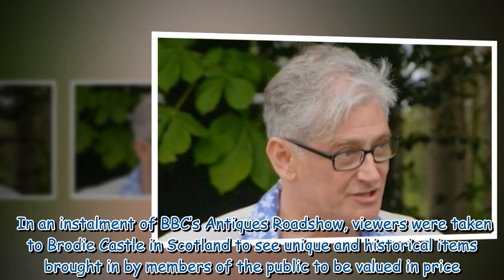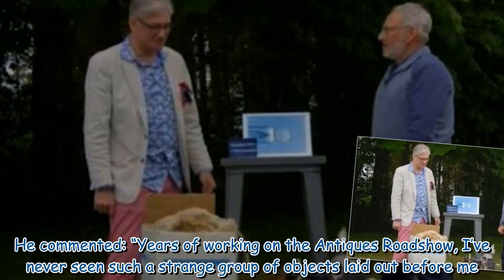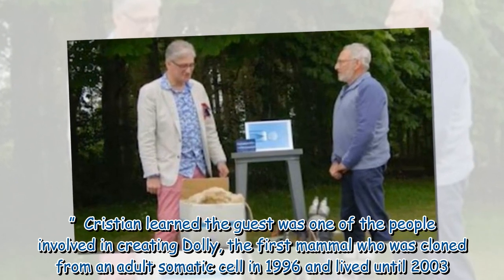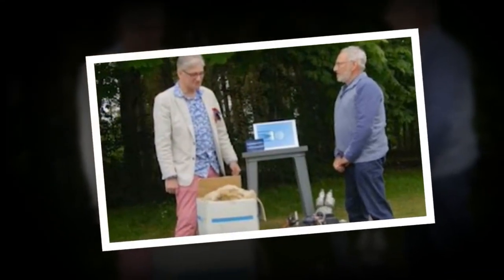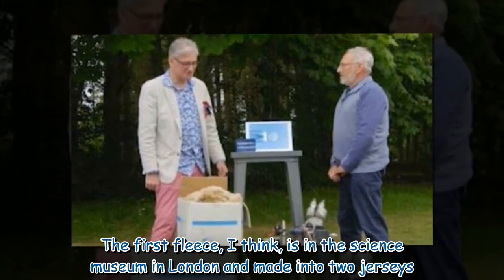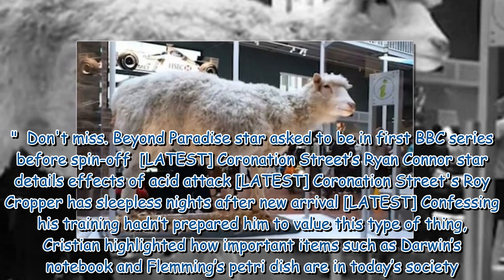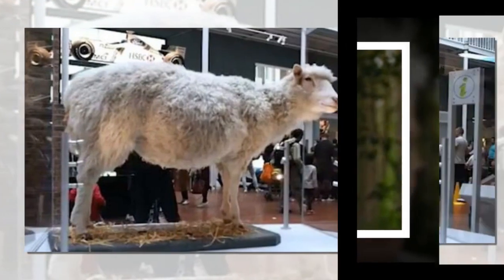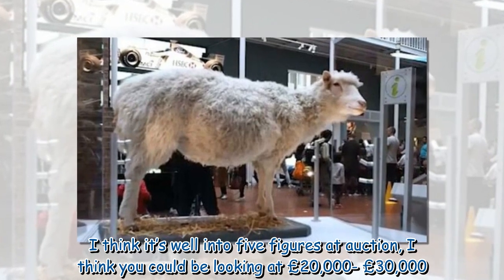Antiques Roadshow guest flabbergasted by value of sheep's fleece